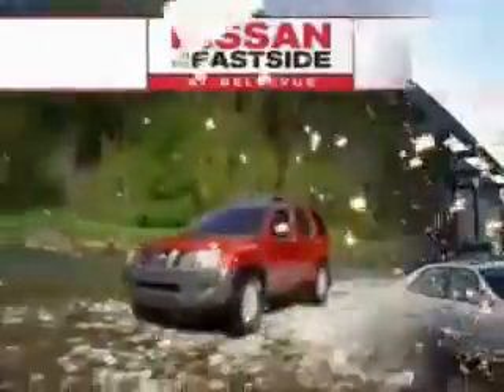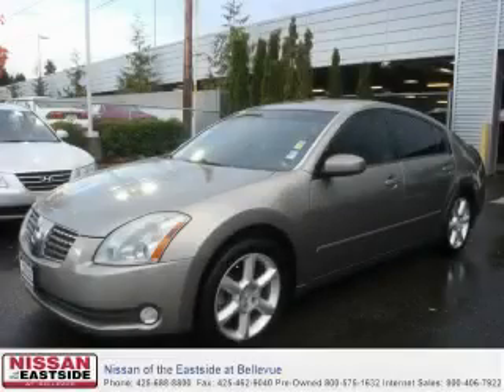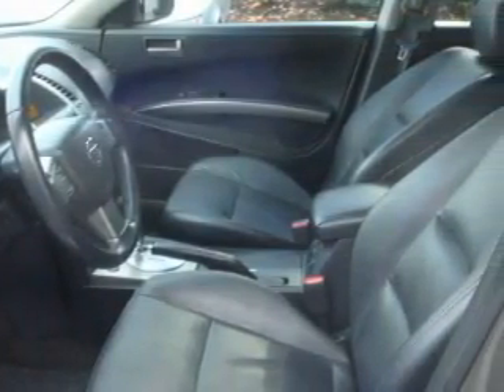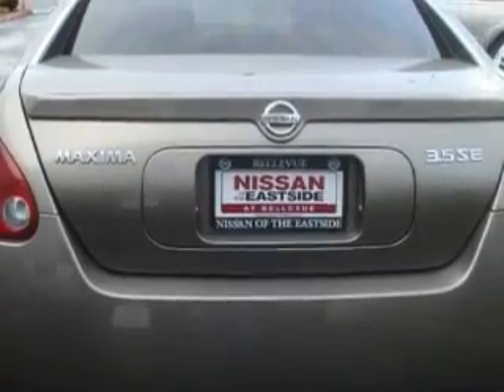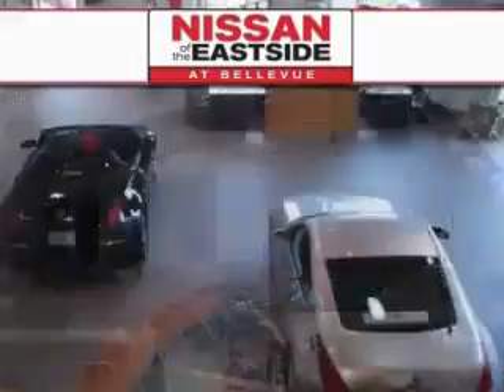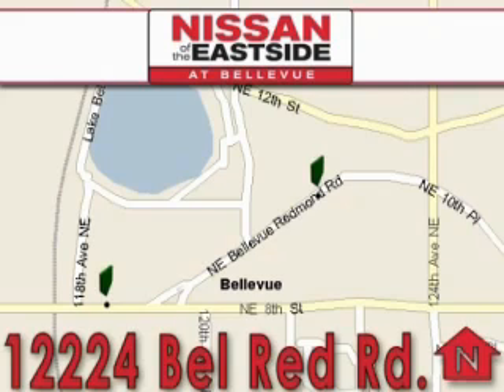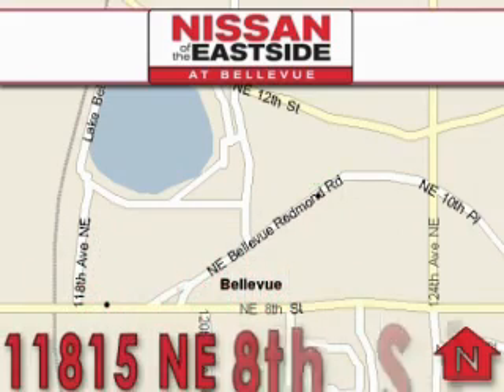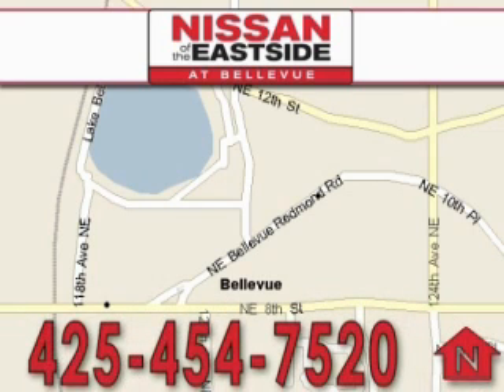Used 2004 Nissan Maxima Bellevue WA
Year: 2004
 Make: Nissan
 Model: Maxima
 Engine: 3.5L V6
 Trans.: Automatic
 Exterior: Gold
 Miles: 73,259
 Interior: Black

 2004 Nissan Maxima Bellevue WA